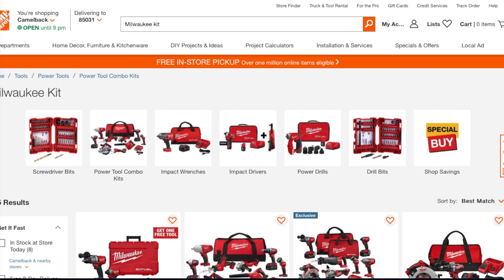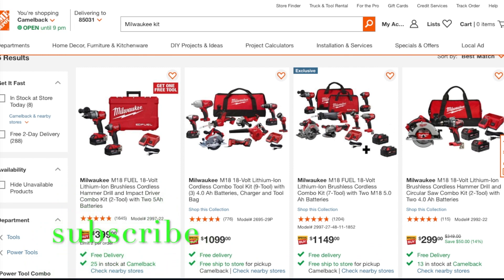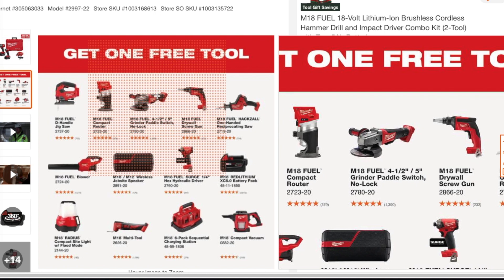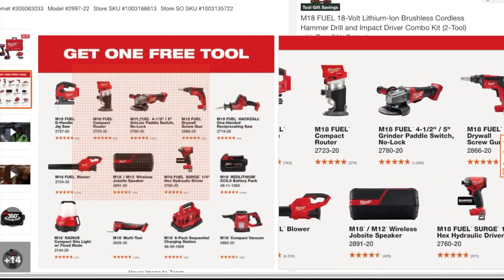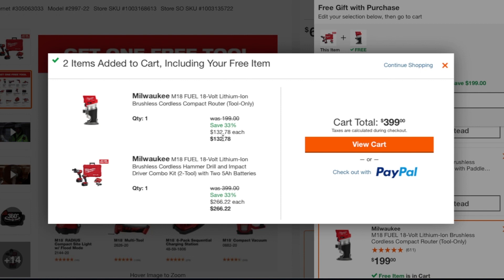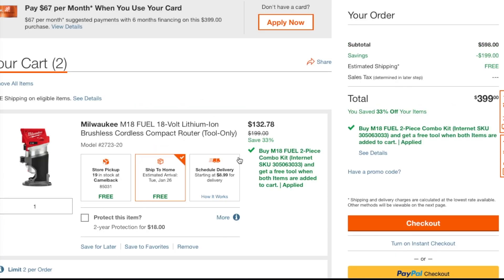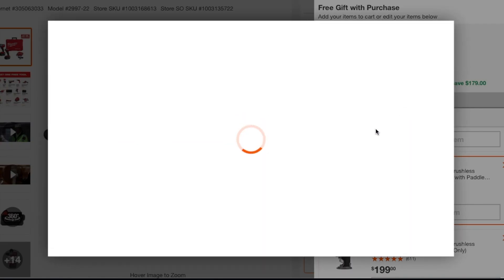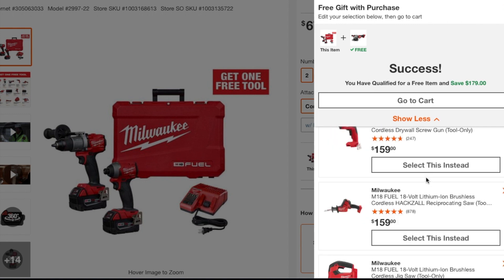Milwaukee Free Tool Deal @ Home Depot